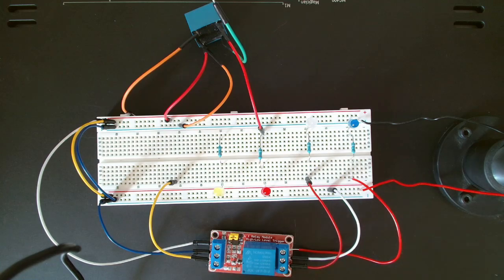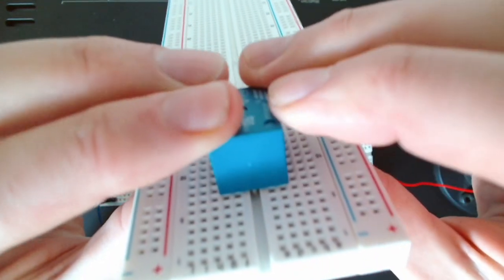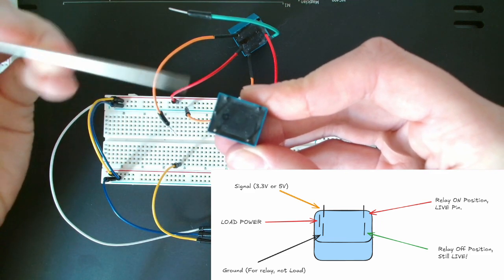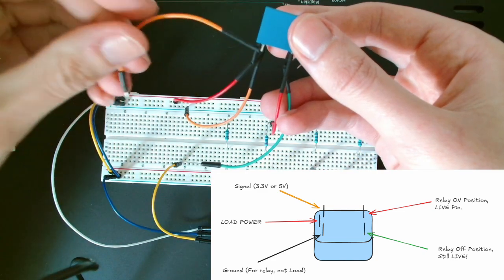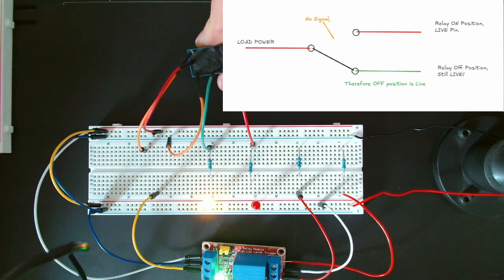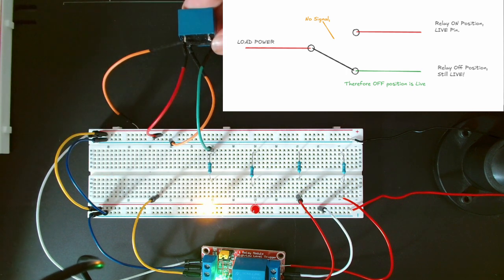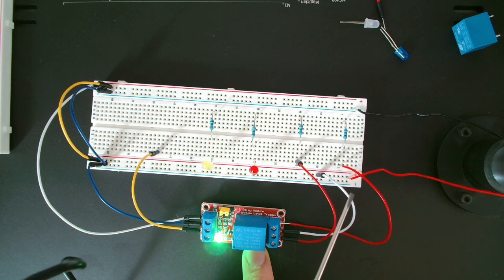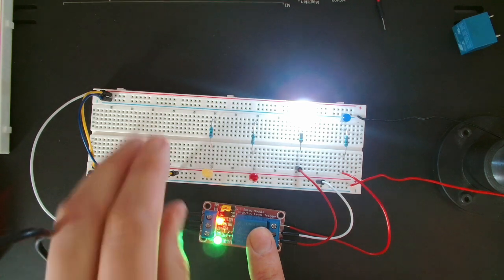How to use a 5v Relay with an Arduino. (Relays simply explained)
In this video we show you how to use the very common 5 pin relays